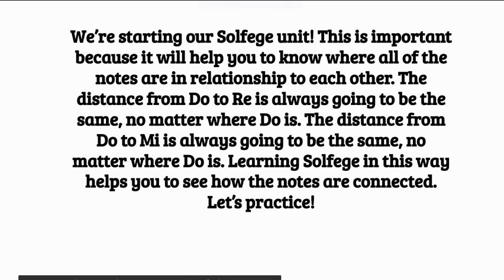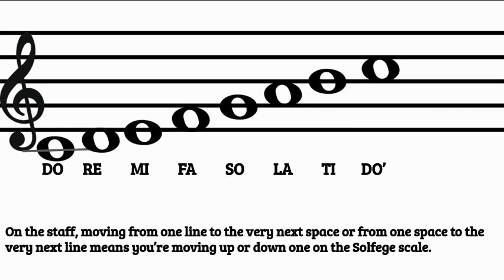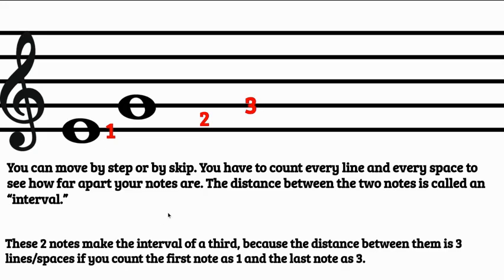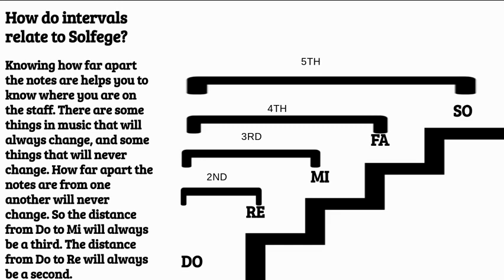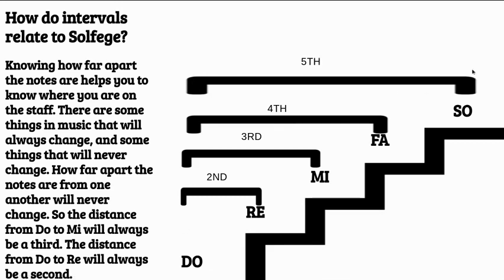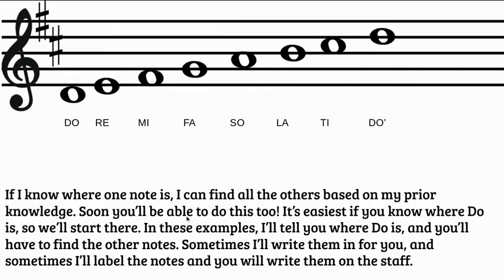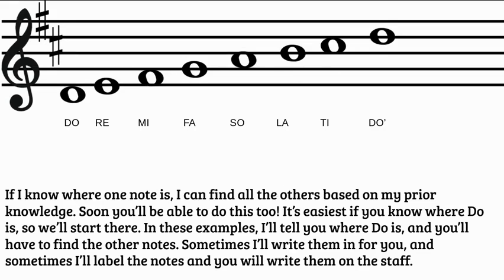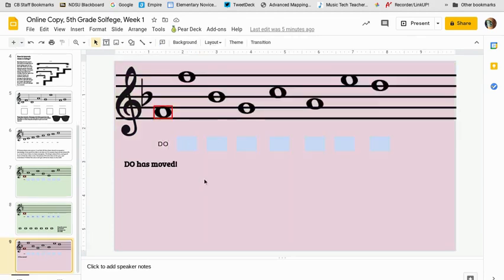5th Grade Solfege, Week 1